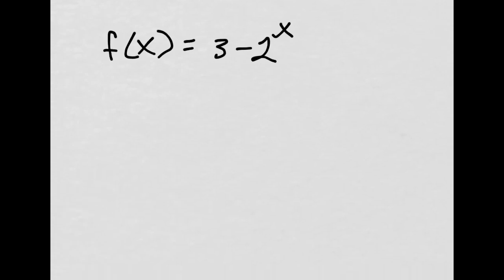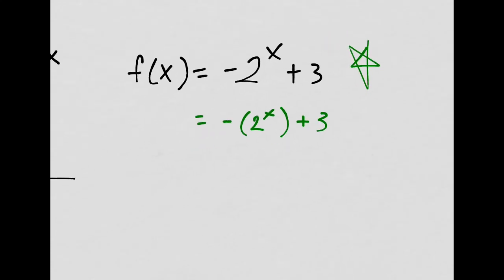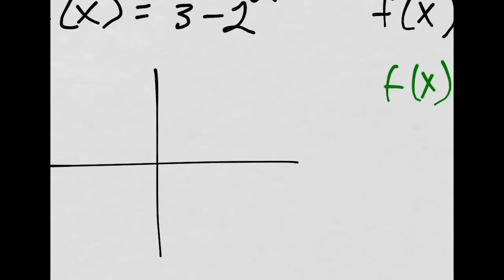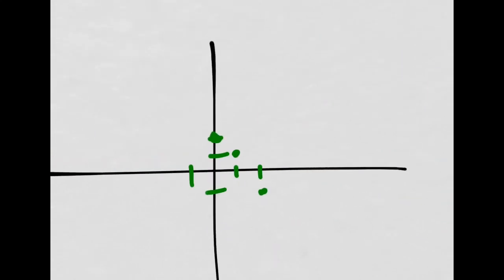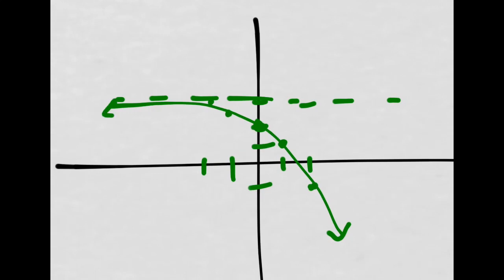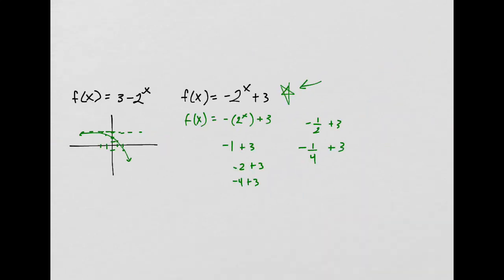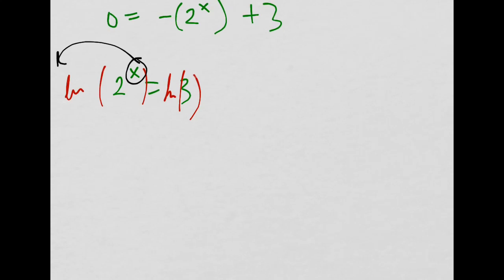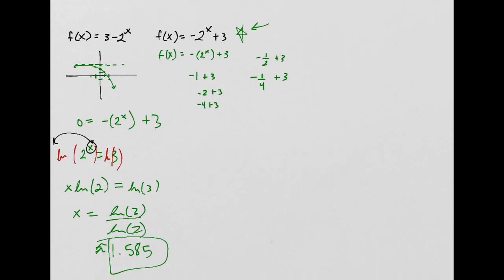Exponential functions, graphs and zeros